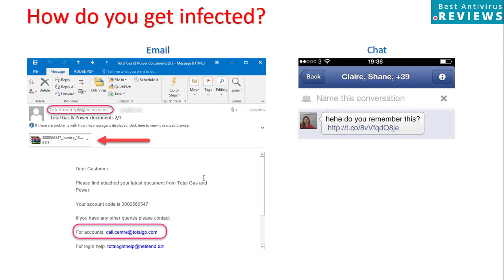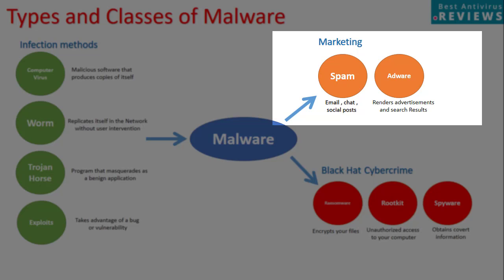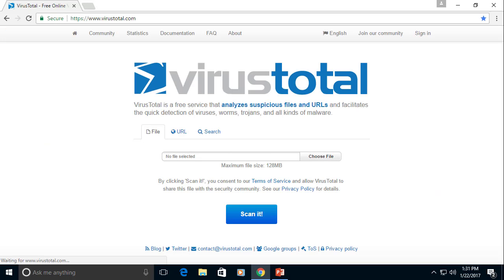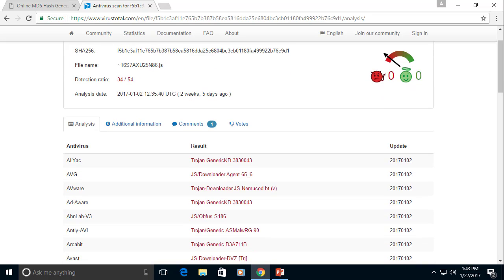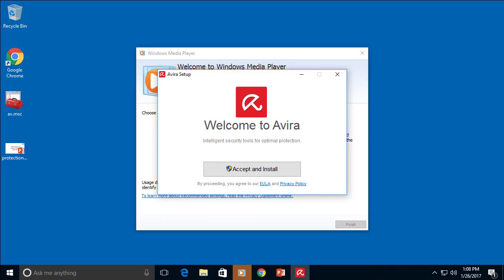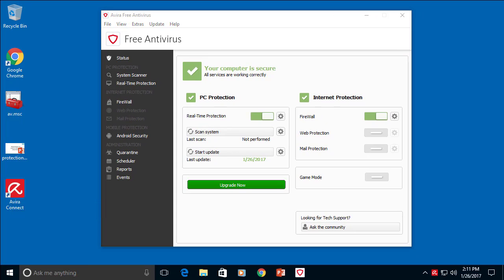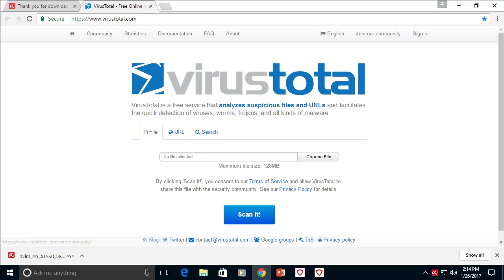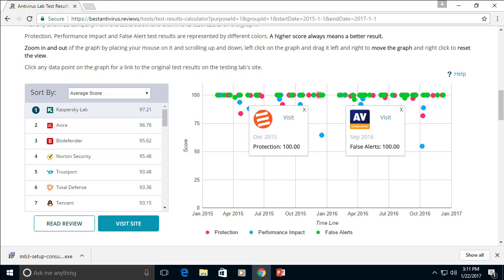Avira Review 2017: Malware Detection Test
Watch this video of our hands-on malware detection test conducted on Avira Total Security Suite by FatSecurity.com.

Before I get started, if you want to read the complete Avira review,

The crux of this test is to take a honeypot folder with 1,000 dormant malware files, to launch a manual scan on the files, and to see how many of them the antivirus detects.

If Avira has a strong antivirus engine, the folder will drop from 1,000 to almost 0 files.

I am putting the higher-tiered Avira Total Security to the test, but the score applies to all Avira's products because they all have the same built-in core antivirus engine.

This video also includes a helpful explanation about the types of malware and infection methods in the cyber world.

If you don't want to listen to that part, head straight to 5:16.

Before I start the test, I install the latest update of Avira Total Security.

I also make sure to use a clean Windows 10 OS install on the same dedicated standalone PC that our team uses for all tests for the sake of consistency.

I then update the antivirus engine and definition so that the signature database with MD5 signatures also updates.

What happens is that Avira has a large database of MD5 codes and other hashes, and the antivirus software will compare the 1,000 files against this database.

Avira performed excellently in this test; right up there with all the top antivirus vendors.

Besides this hands-on test, you can search for all Avira's third-party test scores using our antivirus lab tests results aggregator

This is your go-to search tool for scores given to antivirus providers by independent antivirus labs. Our tool collects over 1,000 tests every year to reflect the results in a graph so that users can pick the best antivirus software.

If you want to see the most relevant results, set the year tab to the last 2-3 years.

We are always happy to address all your online security needs with expert reviews, lab tests, and comparative information.